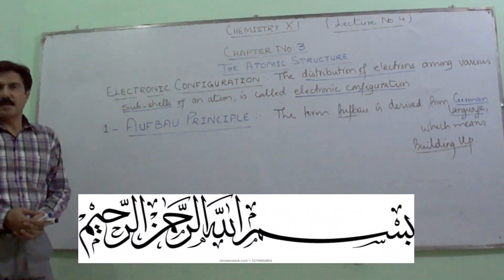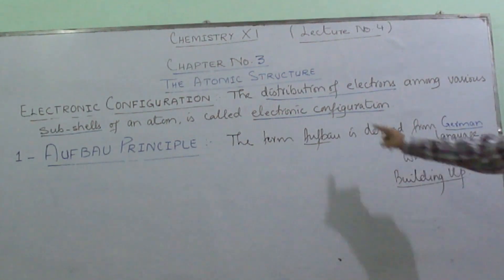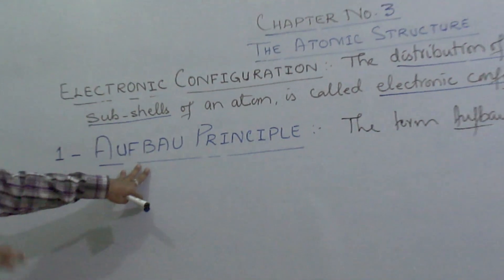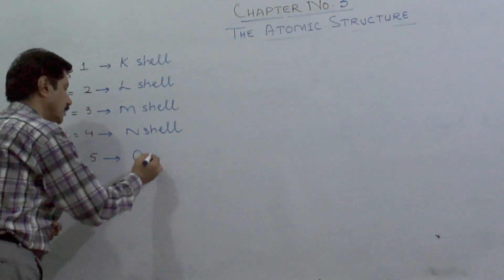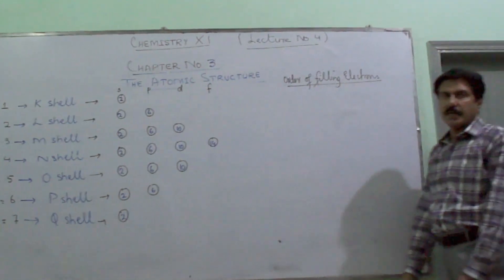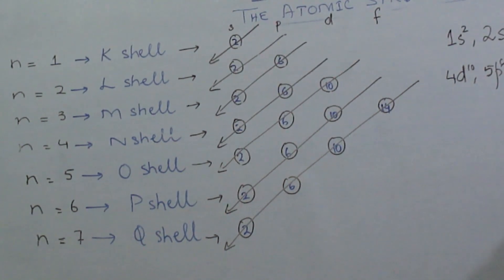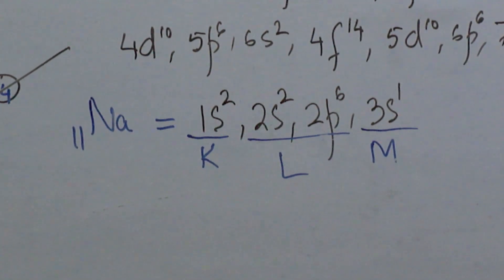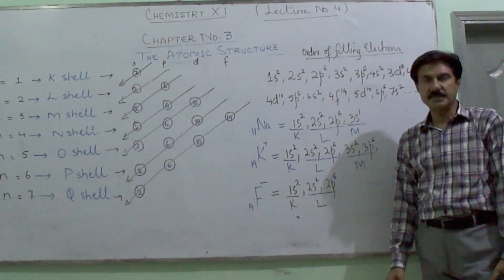XI Chemistry Ch#3 Lecture#6(The Atomic Structure Part-I) by Muhammad Asif Qureshi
Class: XI

Subject: Chemistry
Chapter: 3

Lecture: 6
Topic: The Atomic Structure Part-I
By: Muhammad Asif Qureshi Assistant Professor at Govt. Boys Degree College Qasimabad Hyderabad Sindh